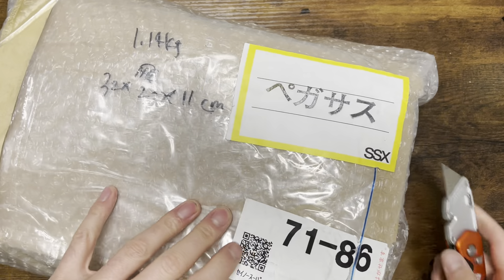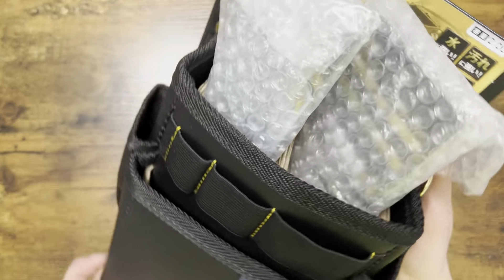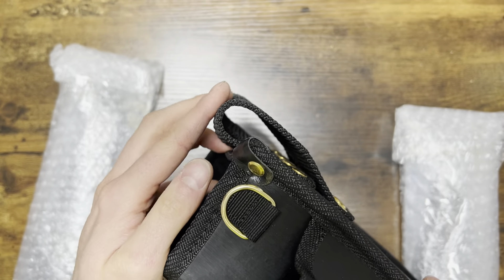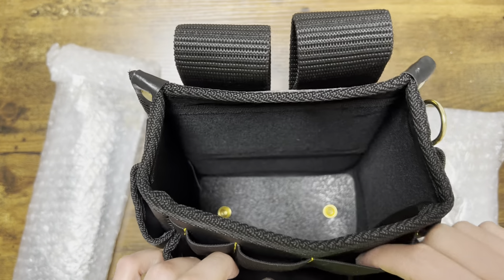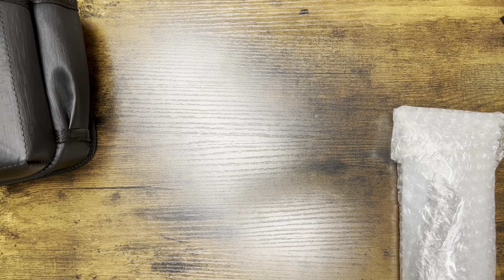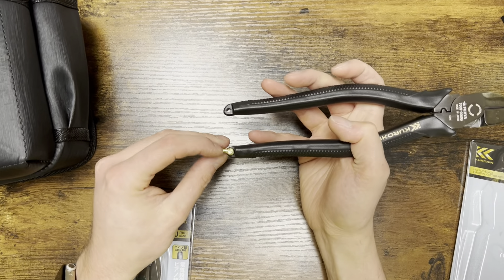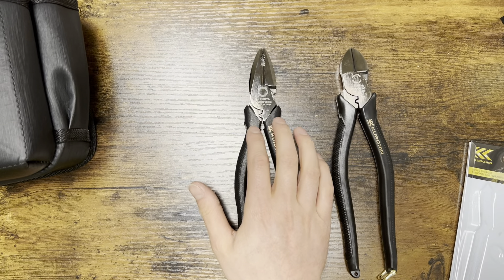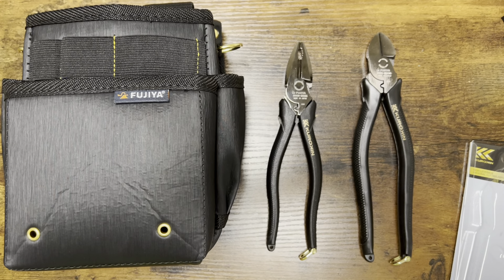NEW TOOLS FROM JAPAN!